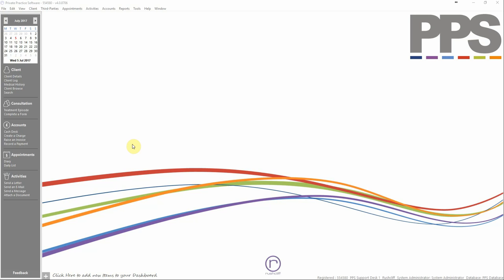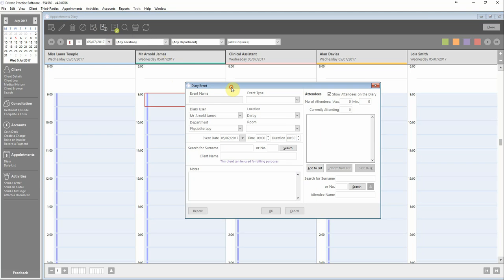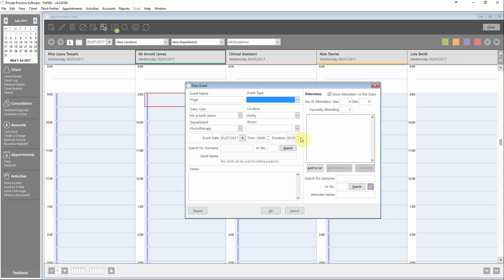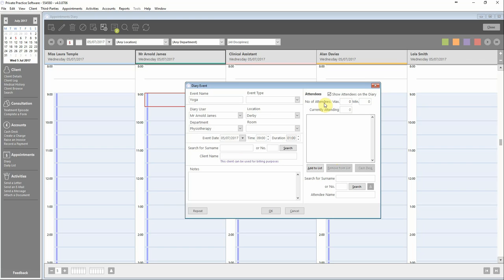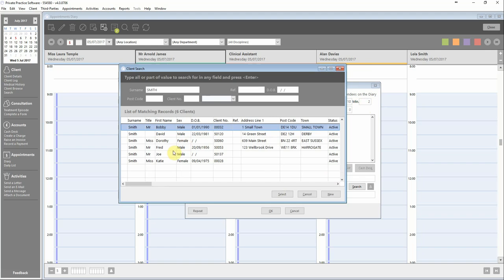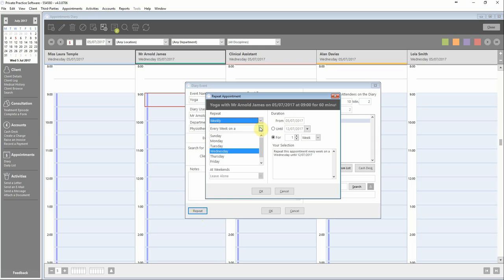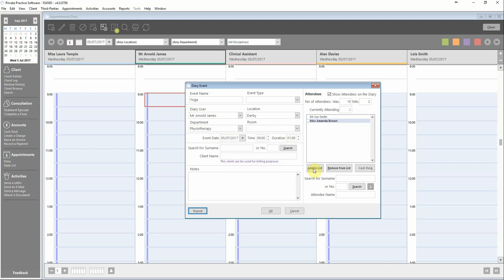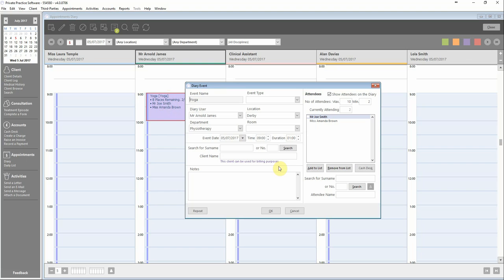Adding a class/event in PPS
How to set-up a class/event in your PPS diary and how to book clients into the same class/event.